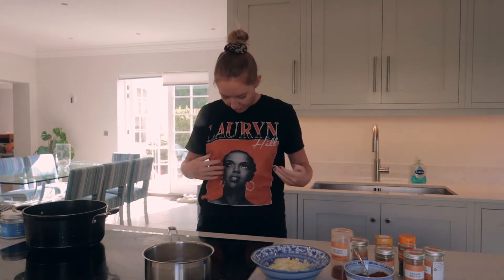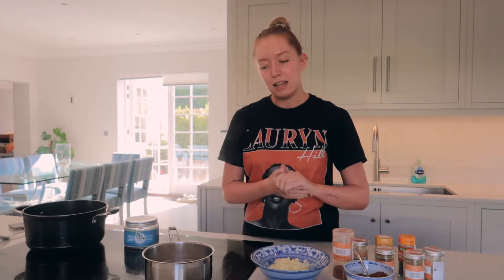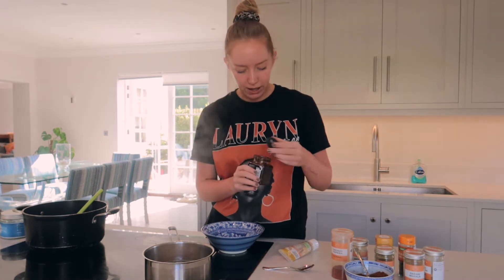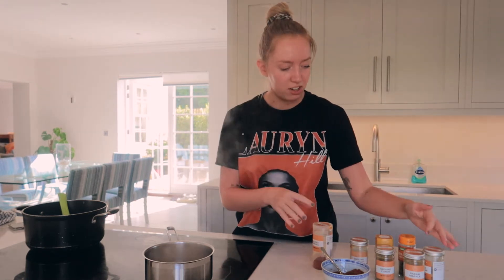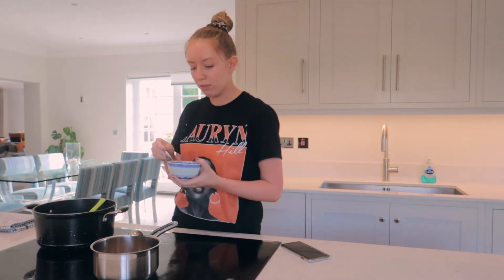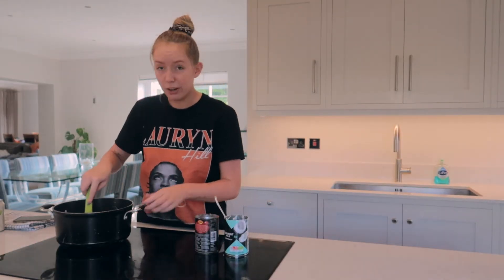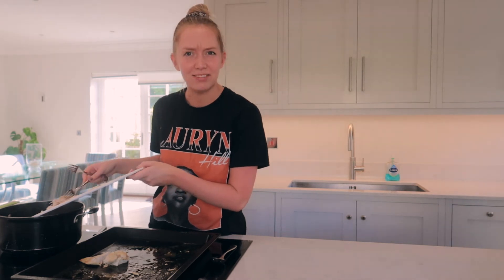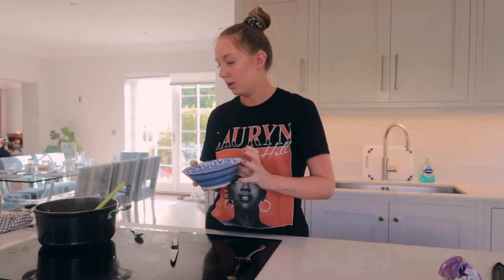CHICKEN CURRY RECIPE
Ingredients:
6 Chicken Breasts
1 Large Onion
2 cloves of Garlic
Chilli (As much as you want)
Ginger (As much as you want – I like a lot)
2 tsp Smoked Paprika
1 tsp Cumin
1 tsp Garam Masala
1 tsp Turmeric
½ tsp Cayenne Pepper
½ tsp Ground Coriander
1 tsp Cinnamon
1 Chicken stock cube/jelly
1 tin of chopped tomatoes
1 tin of coconut milk
Veg of choice if you want veg

Method
1. Put chicken in oven and cook for around 30mins till done
2. Cook Onion, garlic, ginger and chilli in oil for 10 mins
3. Add spices and cook for 10 mins, using a little water to deglaze bottom of pan
4. Add chicken stock cube or jelly and combine (when using a hard cube, I break down with a little hot water to make a paste)
5. Add tomatoes and coconut milk and let simmer
6. Add chicken and any other veg you want and simmer until you want to eat